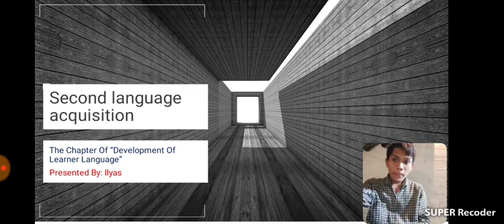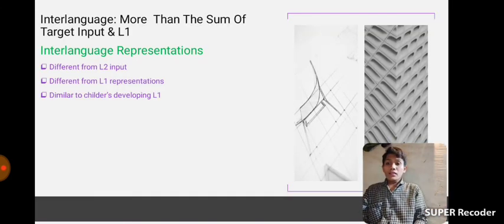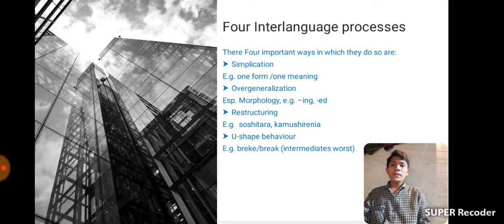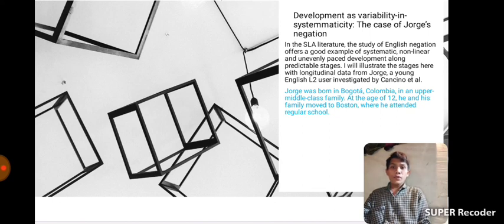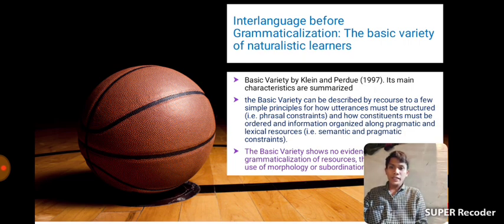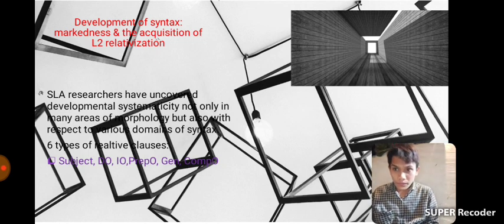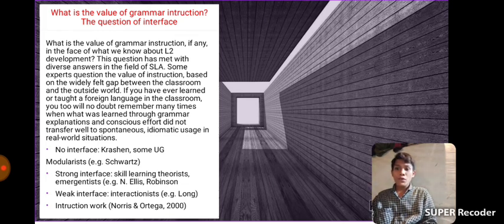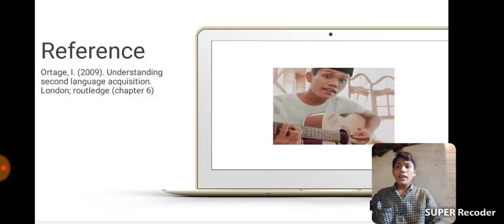Development of learner language expalined by Ilyas